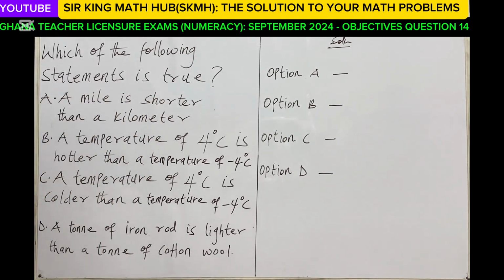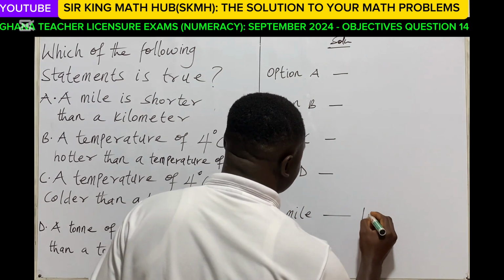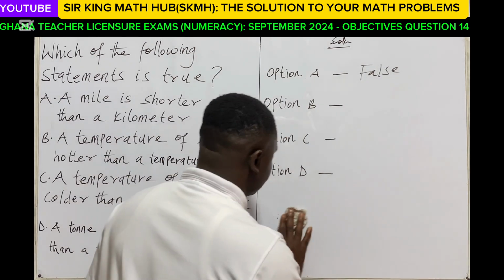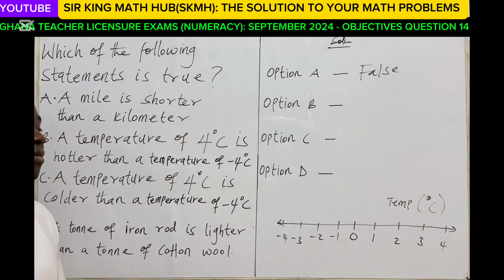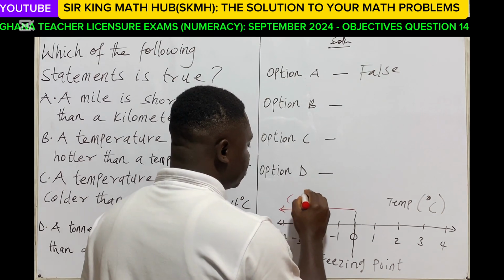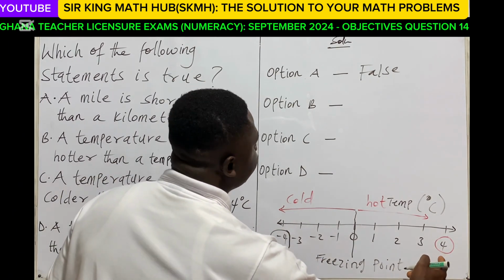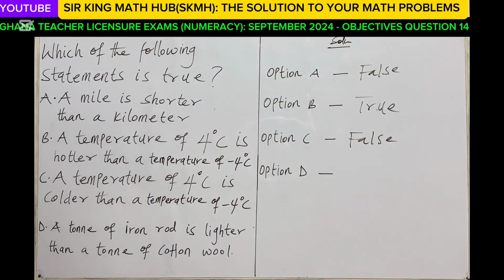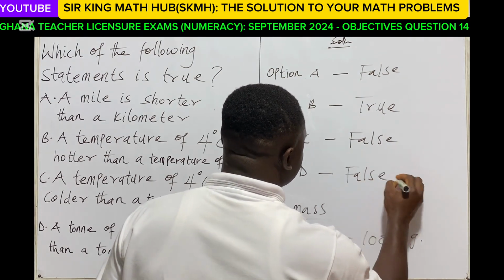GTLE NUMERACY PAST QUESTIONS 2024 (SEPTEMBER)- QUESTION 14